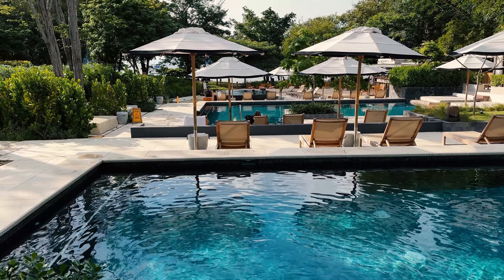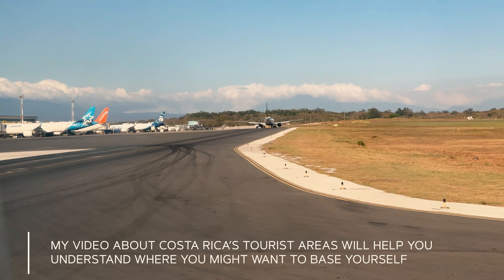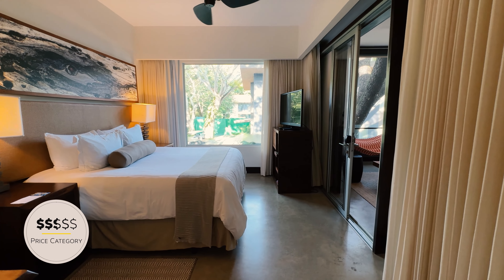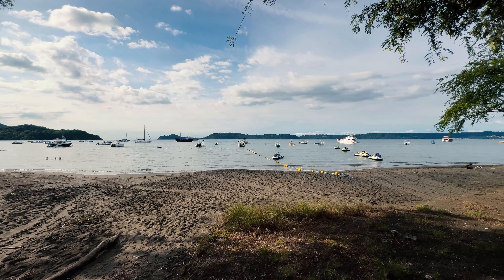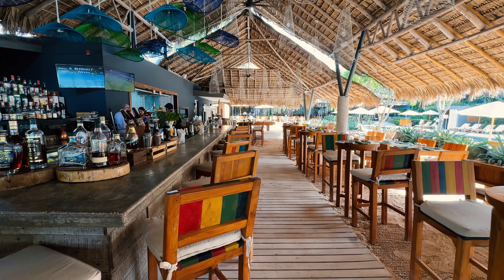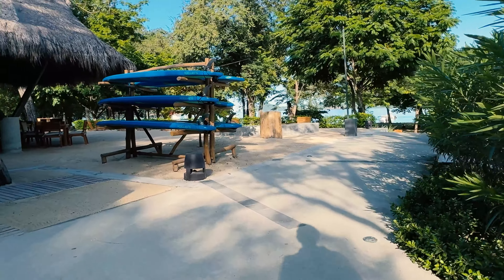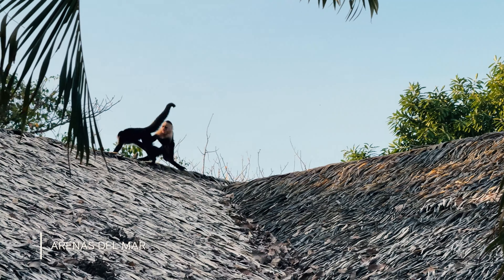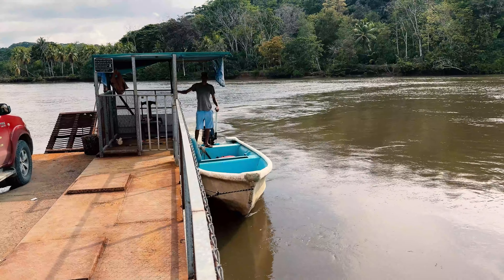Inside El Mangroove: Save Your Money… You can Do Better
Welcome to El Mangroove, part of my "Best Hotels & Resorts in Costa Rica" series, where we dive into one of the rare beachfront resorts in the country. Just a stone's throw from Liberia International Airport, El Mangroove is Costa Rica's most accessible beach resort. But the question is, does it live up to the hype? Join me as I take you on a walking tour of this 120-room resort, showcasing the good, the bad, and the sandy. From the welcoming staff to the uninspired beach, I’ll give you the lowdown on everything you need to know.
BOOK YOUR STAY HERE AND SEE BELOW WHY YOU CAN TRUST US

El Mangroove boasts two refreshing pools, one stretching from the main restaurant to the beach, and another set of pools that lead to the resort’s third restaurant. Speaking of food, you won’t go hungry here. MAKOKO offers a mix of Costa Rican and international dishes, while Matiss, with its laid-back sand floor, is perfect for lunch or a lazy afternoon drink. And if you’re in the mood for Mediterranean, Malu serves up wood-fired pizza, pastas, and fresh fish. Despite these amenities, the beach left me underwhelmed with its lack of waves and persistent vendors, making it hard to feel truly relaxed.
Now, let’s get factual.

El Mangroove features 120 rooms and three diverse dining venues, ensuring you have plenty of options to satisfy your palate. The resort also offers a spa for those needing a bit of pampering after exploring the beach or pools. Located just under 30 minutes from Liberia’s international airport, it’s incredibly convenient for travelers. However, with its bland beach and overall forgettable vibe, you might want to consider other options like the nearby Andaz or the mid-range Nantipa. So, save your money—El Mangroove might not be the paradise you’re dreaming of.

We curate unusual, independent, and sustainable boutique hotel experiences. We’re a small team of 3.5 people – for now. Our founder Don is an American who’s lived about half his life overseas and has traveled to over 60 countries – always looking for that perfect hotel, and often being disappointed. Before starting Swank, Don worked as an entrepreneur in the clean energy space, and then sustainable housing – one of the reasons sustainability is in our DNA.